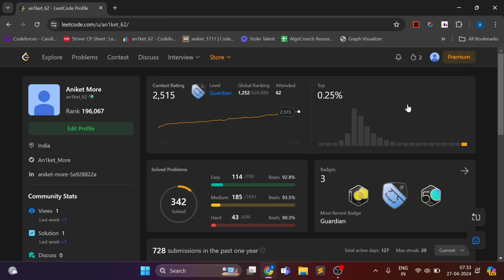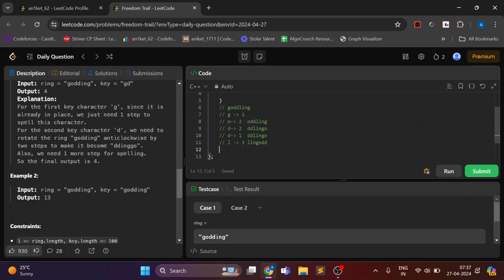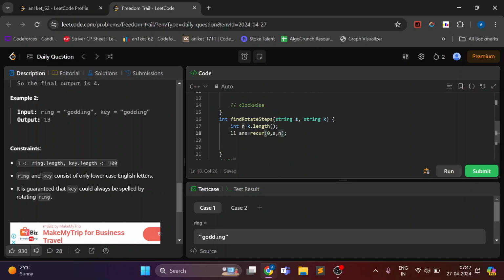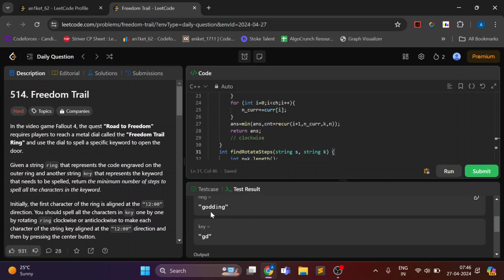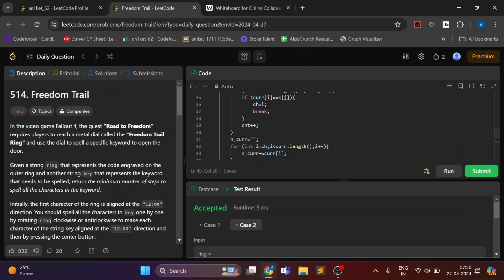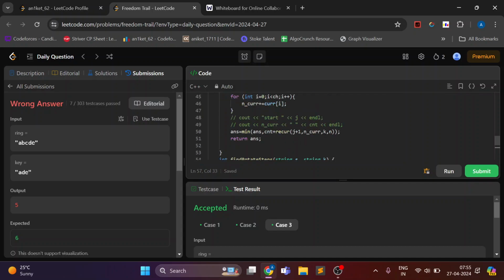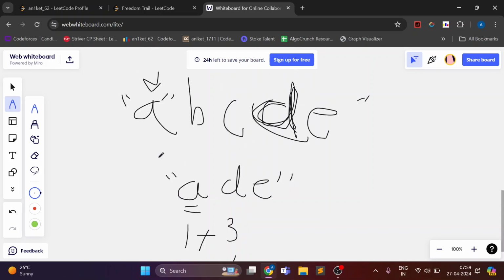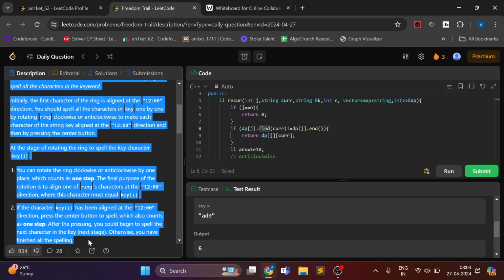Leetcode Daily Challenge - Freedom Trail | 27-04-2024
About Me -
I am Aniket, a third year CS student